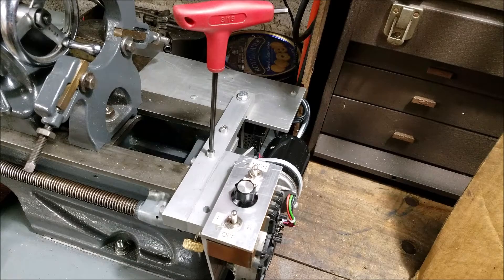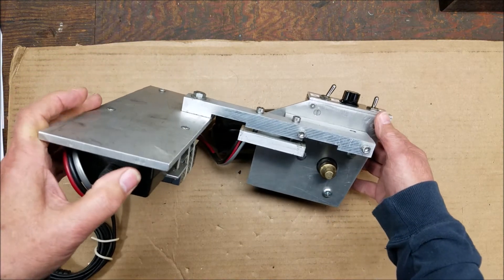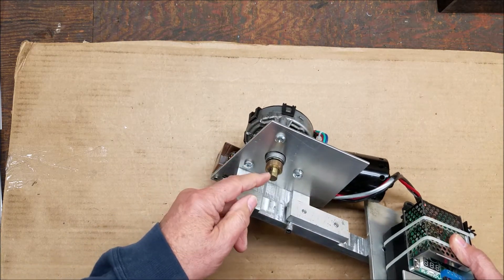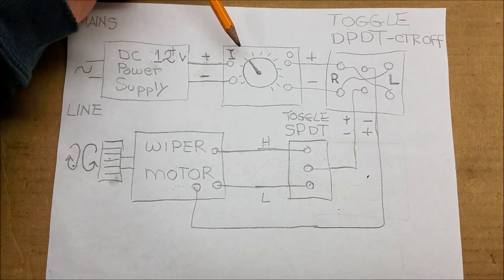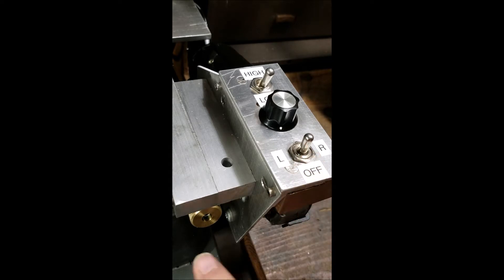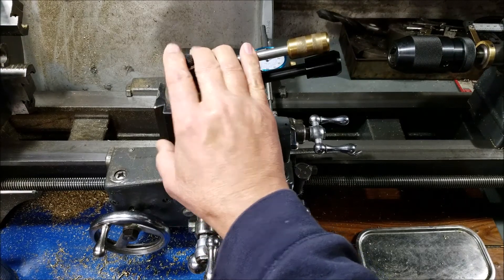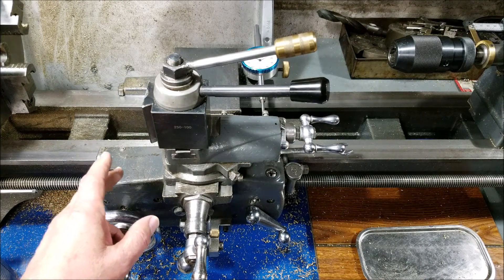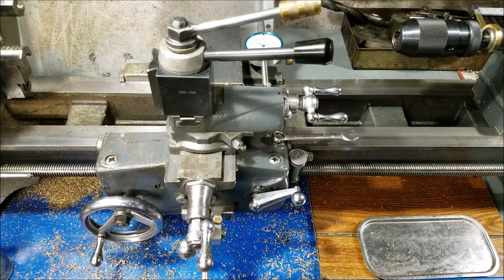Atlas Lathe Power Feed Project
Creating a variable speed electrically powered power feed unit to separate the feed screw drive from the spindle drive. This allows for ultra fine control of both the X and Z axis feed speed to help eliminate chatter or get and super fine finish on your work. I will try to get back to you with answers.. Enjoy. Fred